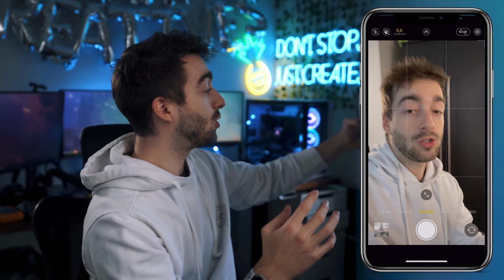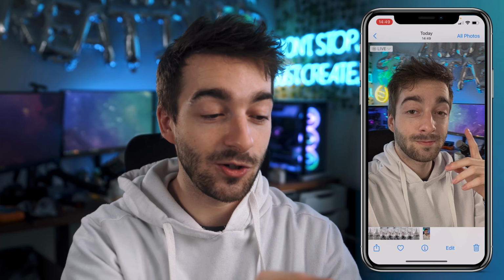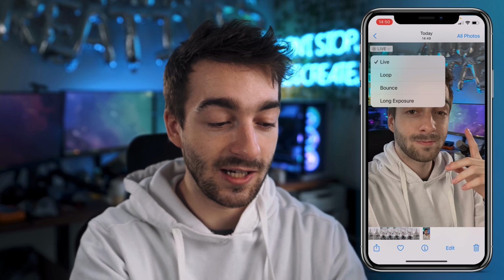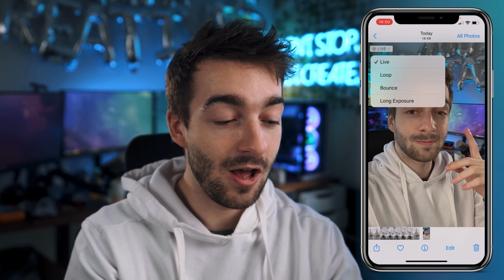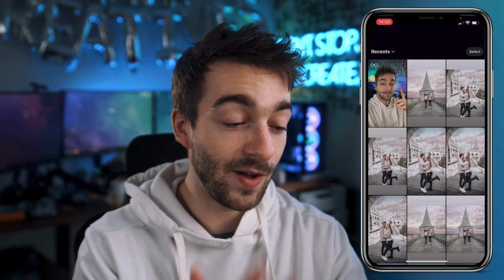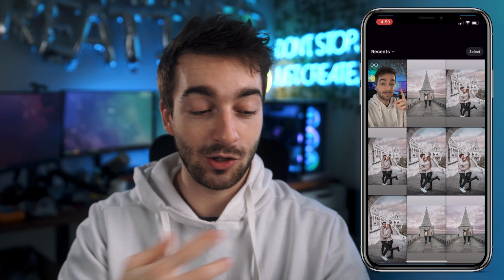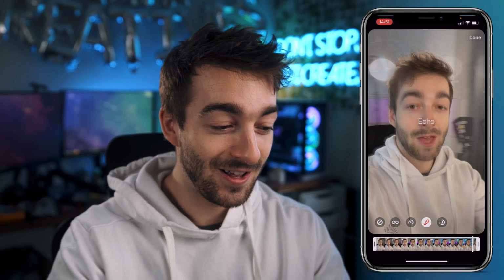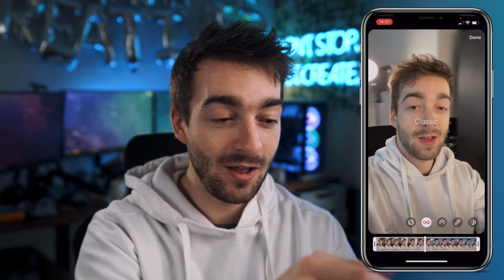How To Turn A Live Photo Into A Boomerang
How to make a Photo into a boomerang! Instagram has added the ability to turn Live Photos into Boomerangs incredibly easily! Today, I will show you how to turn live photos into boomerangs on your Instagram story,

⏰ Timecodes ⏰
0:00 How To Turn A Live Photo Into A Boomerang
0:33 How to tell if a photo is a Live Photo in your camera roll
0:46 How to take a Live Photo in your camera app
1:15 How to turn your Live Photo into a Boomerang + new Boomerang settings
2:21 Outro of How To Turn A Live Photo Into A Boomerang